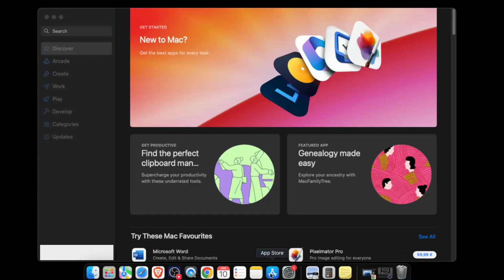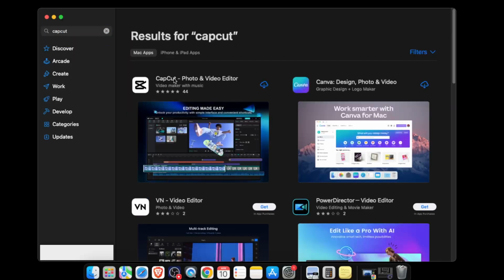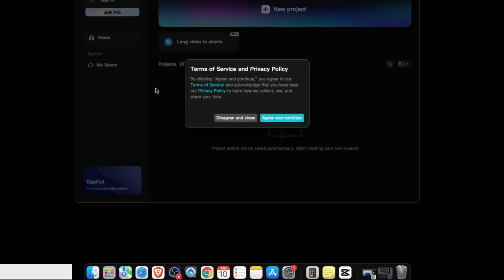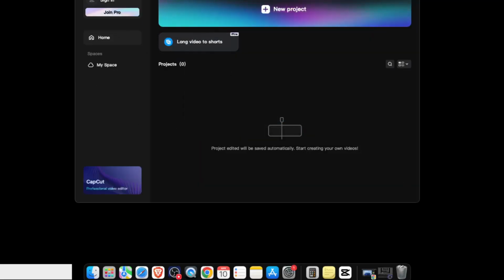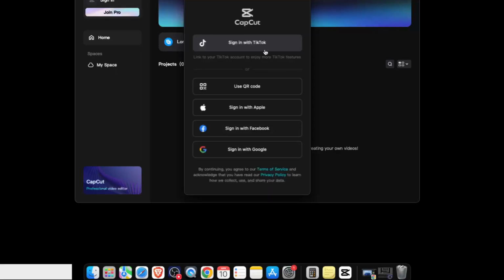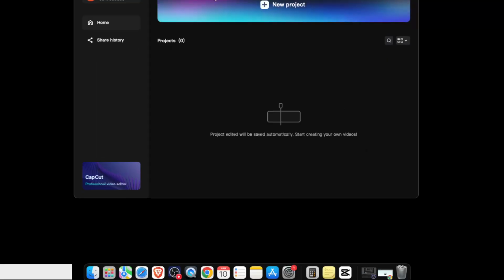How To Download and Install CapCut On Mac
In this video I show you How To Download and Install CapCut On Macbook or PC!